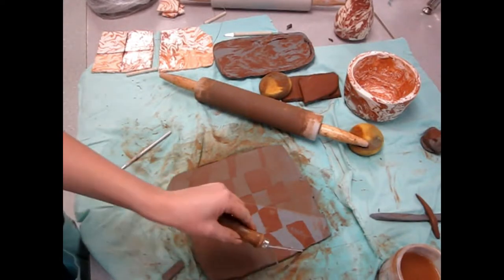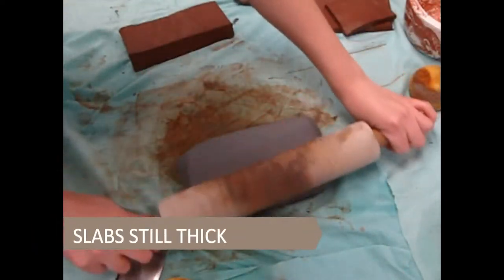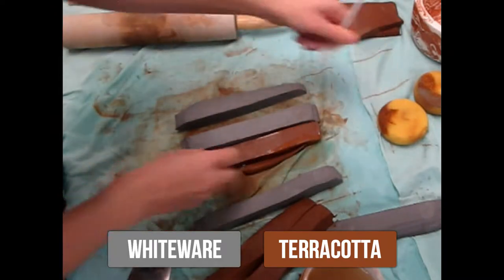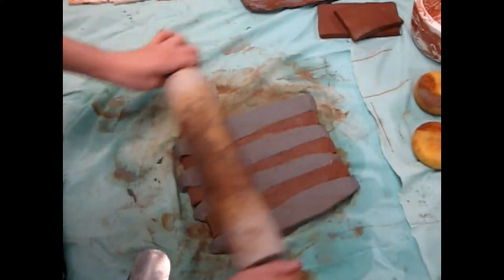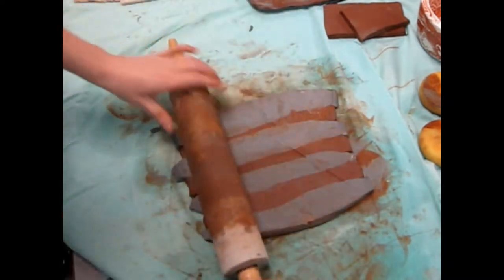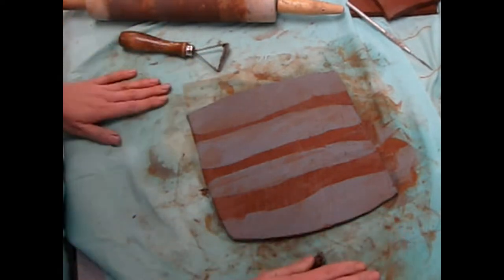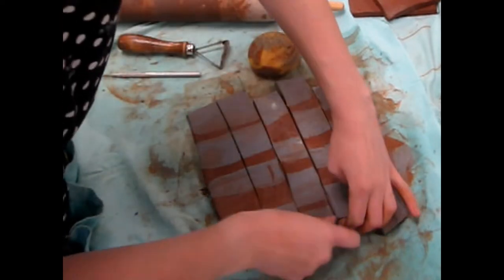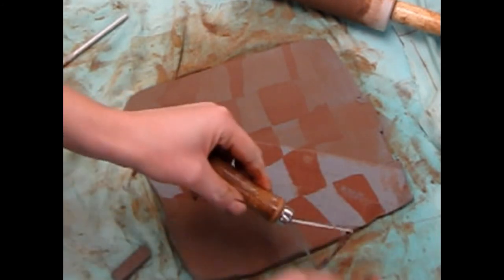Agateware: Stripes & Checkerboard Technique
For classroom use.  This video is an extension of my Introduction to Agateware, and Marbling Agateware videos.  I show how to combine two low-fire clays, whiteware bmix and terracotta into one clay body with stripes or checkerboard pattern.